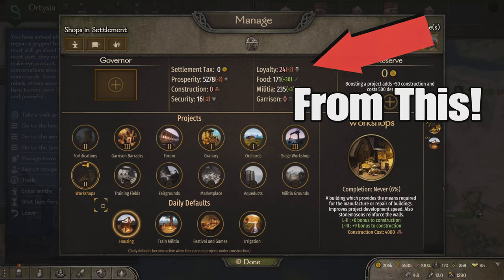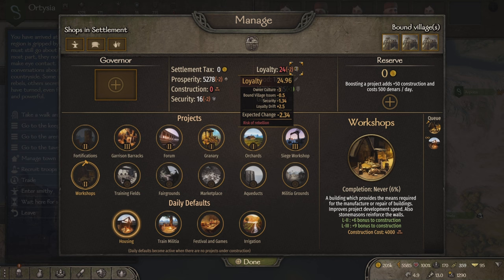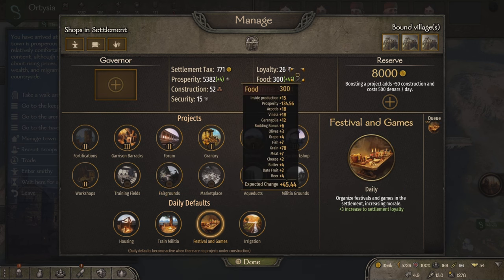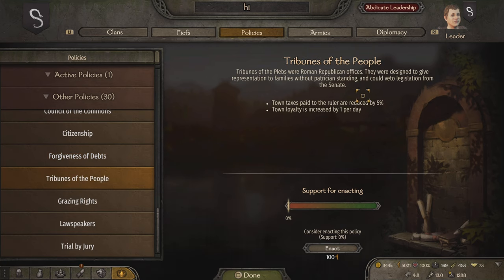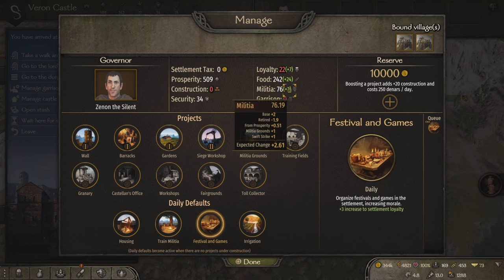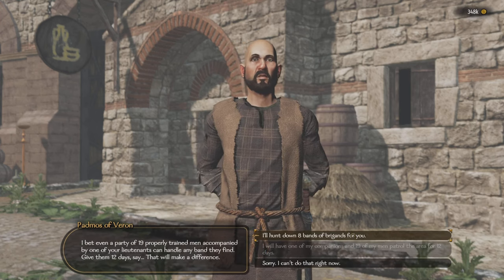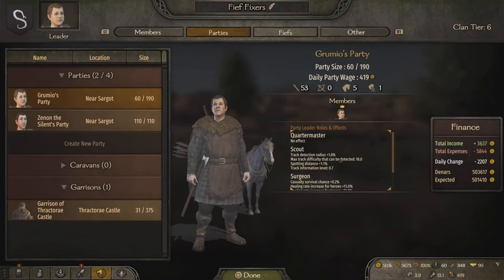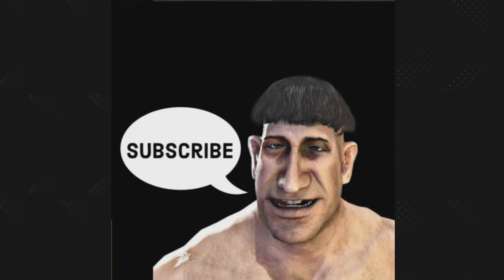An Idiots Guide To Fief Management In Bannerlord!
Hello my fellow gamers and welcome back to another Bannerlord Video!

Today’s video is about fixing your fiefs in bannerlord.After taking a fief they always cle with low loyalty and low level buildings well today i will teach you how to fix them!

Bannerlord Ps4
Bannerlord Ps5
Bannerlord Xbox

Mount & Blade II: Bannerlord is a strategy action role-playing video game developed and published by TaleWorlds Entertainment, and co-published by Prime Matter.[1] It is a prequel to Mount & Blade: Warband, a stand-alone expansion for the 2008 game Mount & Blade. Bannerlord takes place 210 years before its predecessor, with a setting inspired by the Migration Period. Bannerlord was announced in 2012.[2] A Steam page for the game was created in late 2015; the following year, TaleWorlds began releasing weekly developer diaries detailing elements of the game.[3][4] An early access version of the game was released on March 27, 2020 and quickly became the largest launch of the year on Steam, achieving nearly 250,000 concurrent players on Steam.[5] The game was released for Microsoft Windows, PlayStation 4, PlayStation 5, Xbox One, and Xbox Series X/S on October 25, 2022.

Bannerlord Mount and blade 2 fief loyalty security prosperity construction how to bannerlord EazyMerked o